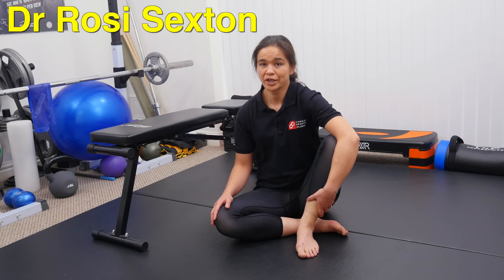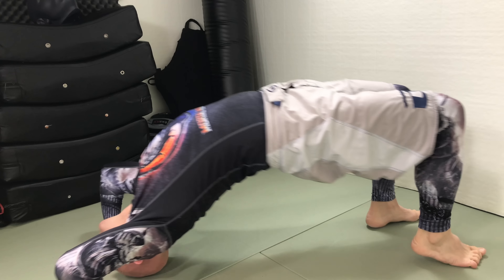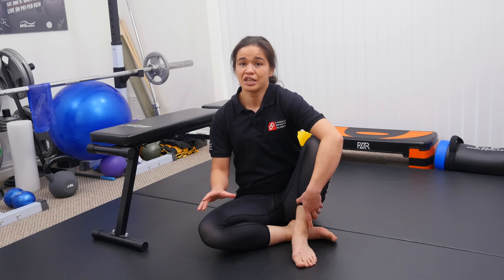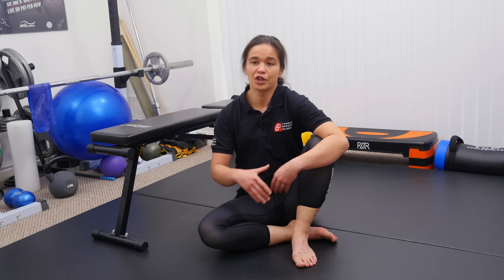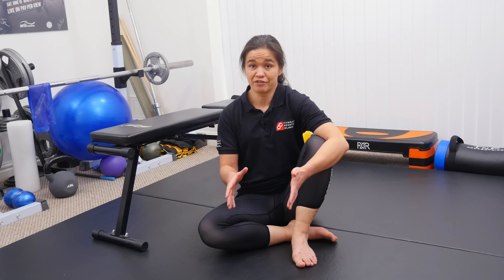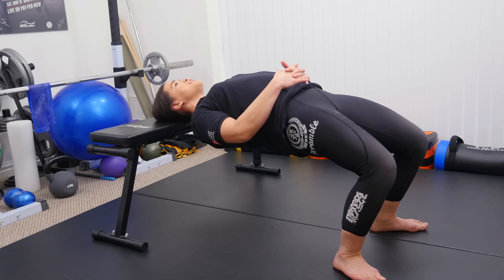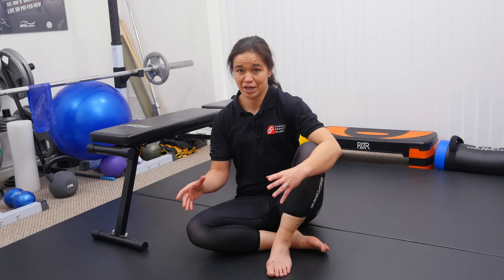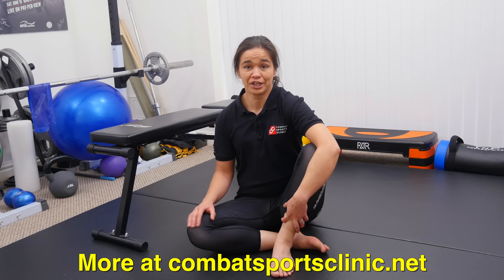Safe Neck Strengthening for BJJ, with Dr Rosi Sexton (UFC Fighter)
My podcast episode with Rosi goes DEEP into neck strengthening and rehab: check it out All episodes of my podcast, The Strenuous Life Podcast, are filed